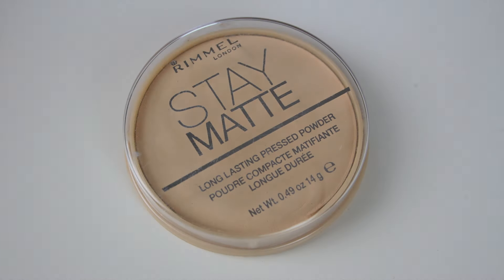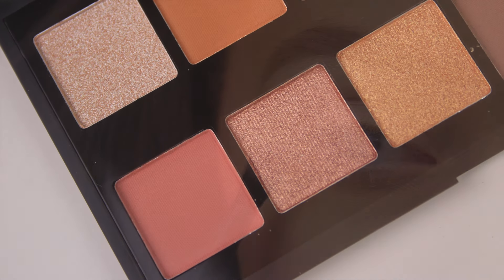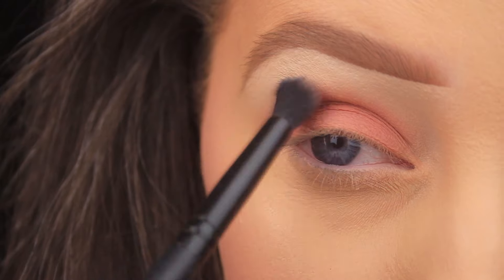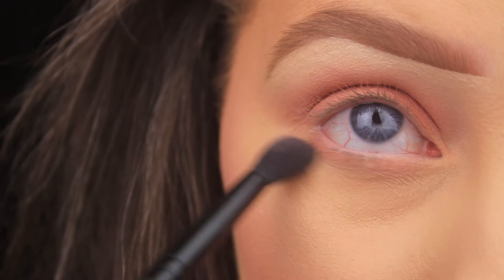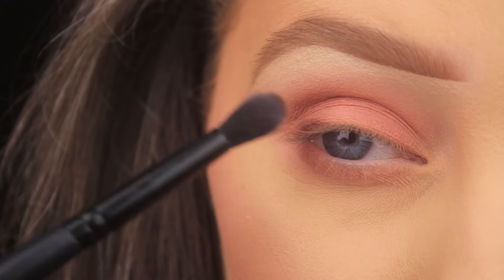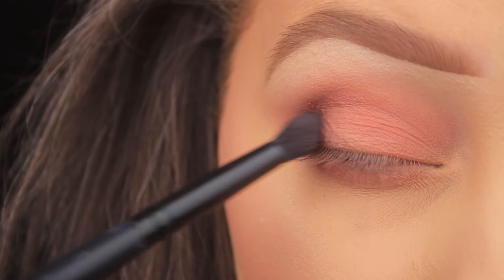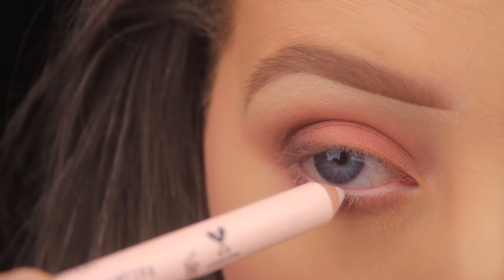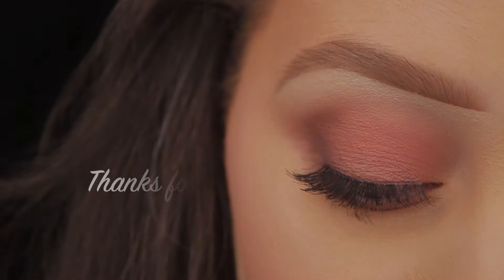SIMPLE TWO SHADOW VALENTINES DAY MAKEUP LOOK | DRUGSTORE | EIMEAR MCELHERON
Hey Everyone! Hope you all are well? Today I'm showing you how to create this nice simple two shadow smokey eye thats perfect for Valentines Day! Hope you enjoy and i'll catch you soon!
Eimear x

Love,
Eimear x